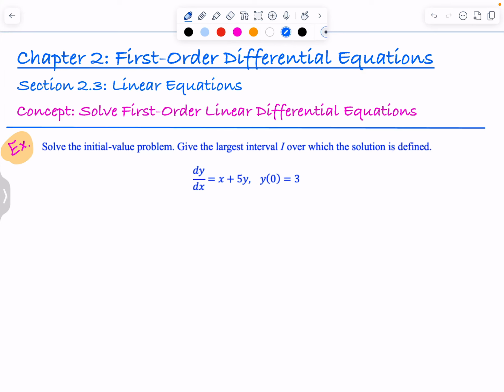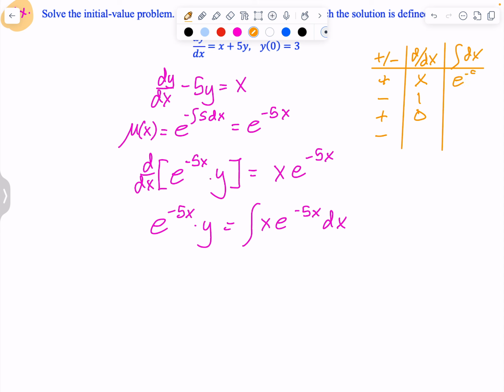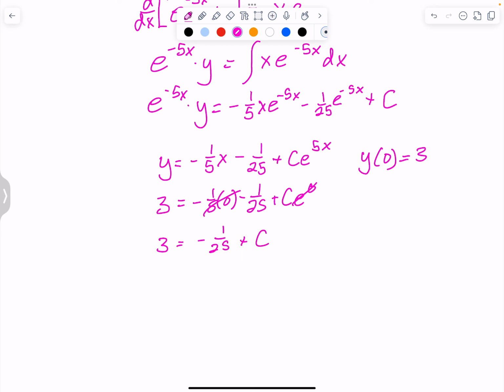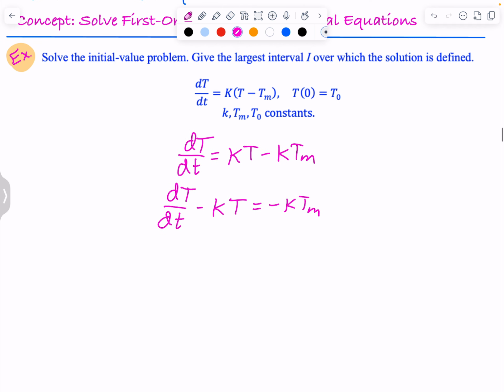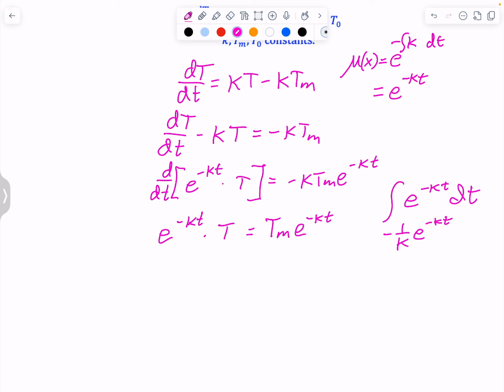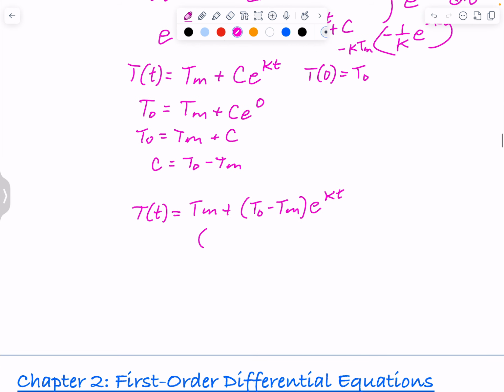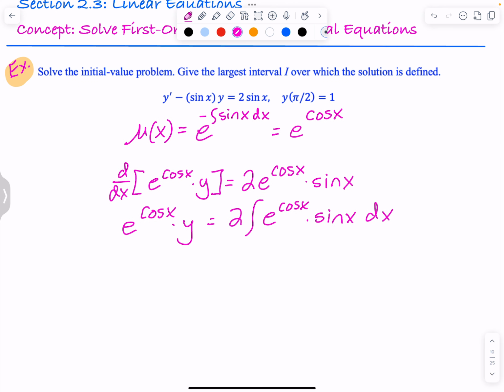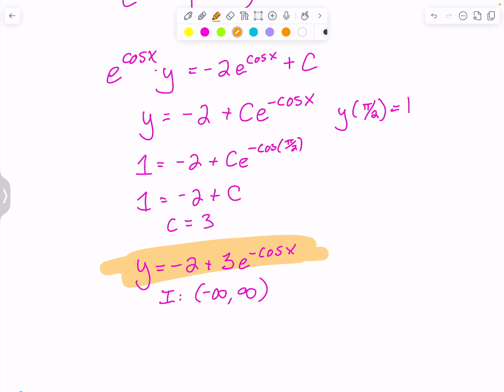Differential Equations - Linear Equations - 2.3.5